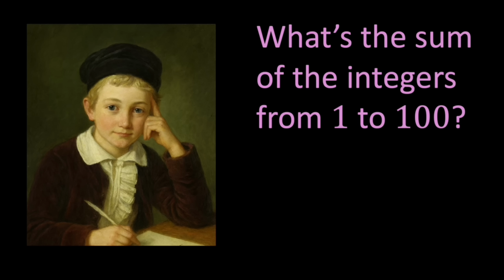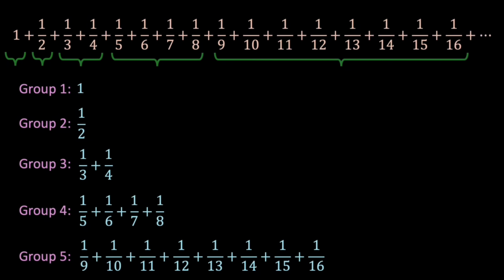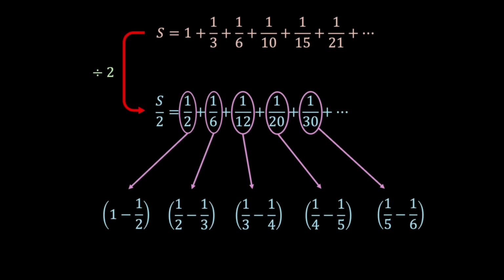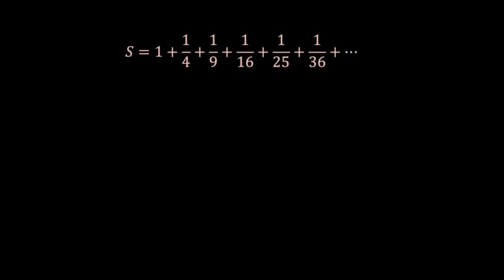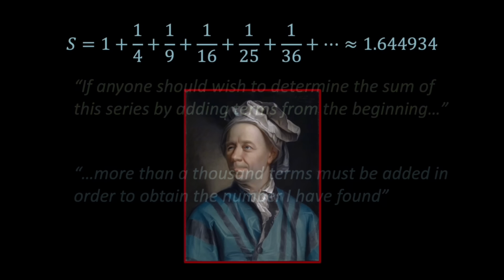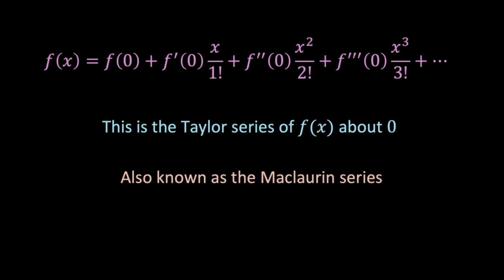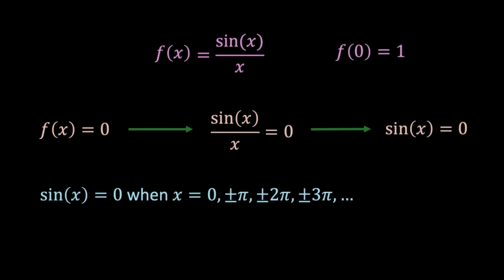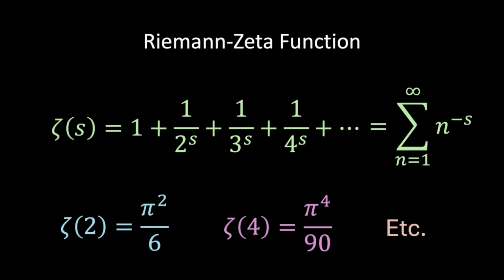The Simple Math Problem Nobody Could Solve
For over half a century, the world’s greatest mathematicians — including Leibniz and the Bernoulli brothers — tried and failed to solve the Basel Problem, a question about the sum of the reciprocals of the square numbers. Along the way, they explored the harmonic series, triangular numbers, and other famous infinite series, but no one could find the exact value.

Then, a young Leonhard Euler stepped in… and changed mathematics forever. His astonishingly bold solution not only cracked the Basel Problem, but also revealed deep connections to π, the Riemann zeta function, and the future of number theory.

In this video, we explore the history, the failed attempts, the breakthroughs in understanding series convergence and divergence, and Euler’s breathtakingly elegant solution that stunned the mathematical world.

Dunham, W. (1990). Journey Through Genius: The Great Theorems of Mathematics. Wiley. ISBN: 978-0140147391.

Derbyshire, J. (2003). Prime Obsession: Bernhard Riemann and the Greatest Unsolved Problem in Mathematics. Joseph Henry Press. ISBN: 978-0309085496.

Hassler, U., & Hosseinkouchack, M. (2022). Basel problem: Historical perspective and further proofs from stochastic processes. Euleriana, 2(2), 120–130.
scholarlycommons.pacific.edu
ResearchGate

scholarlycommons.pacific.edu

Benko, D. (2012). The Basel problem as a telescoping series. The College Mathematics Journal, 43(3), 244–250.
Taylor & Francis Online
Cezar Lupu

O’Connor, J. J., & Robertson, E. F. (2006). Leonhard Euler. MacTutor History of Mathematics Archive, University of St Andrews.
Maths History

Emmell, A. (2013). Leonhard Euler and the Basel Problem. Saint Michael’s College (PDF hosted by Williams College).
web.williams.edu